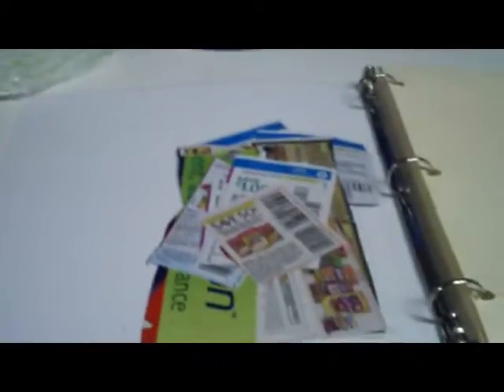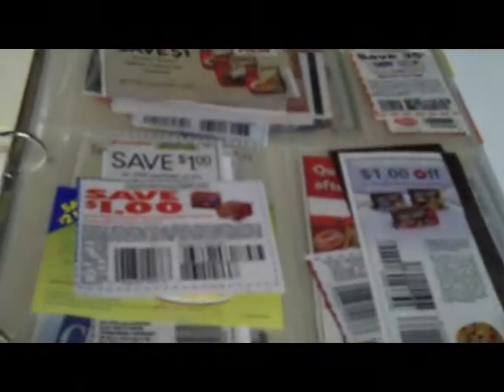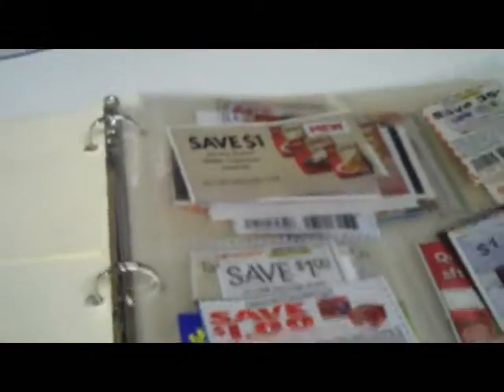mom shopping video # 5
mom select mom shopping video